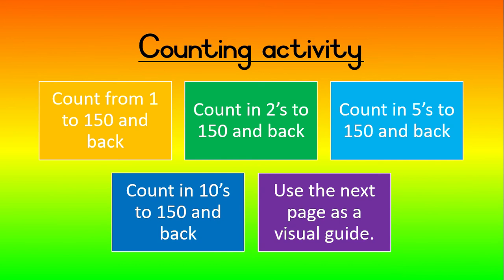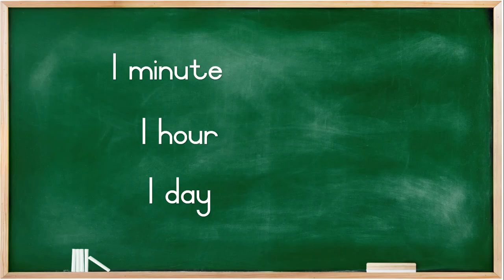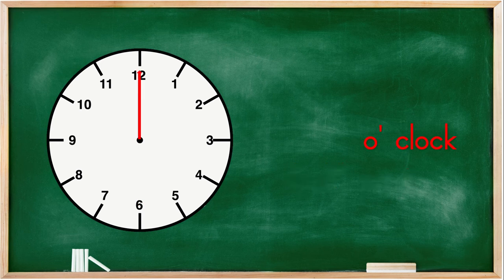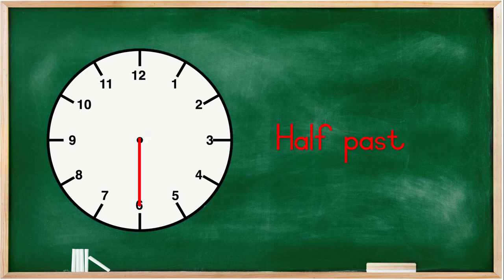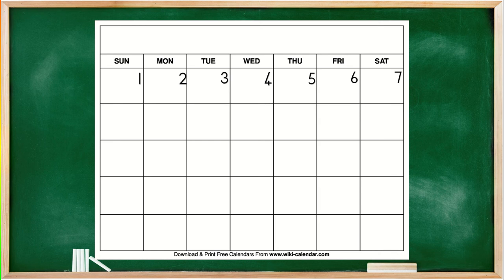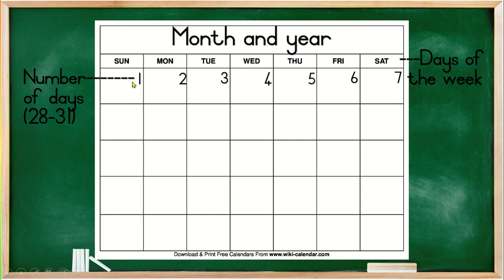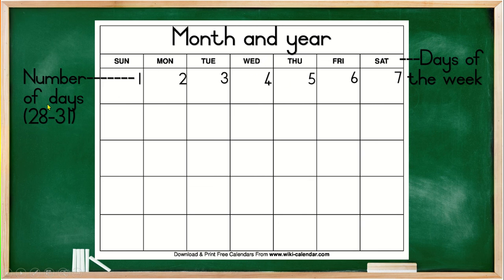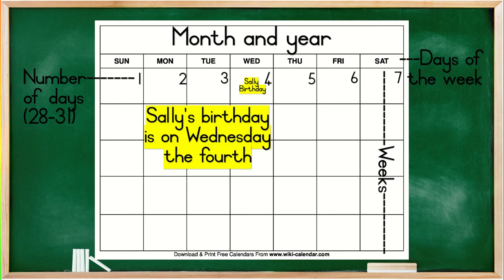Gr 2 Mathematics - Time